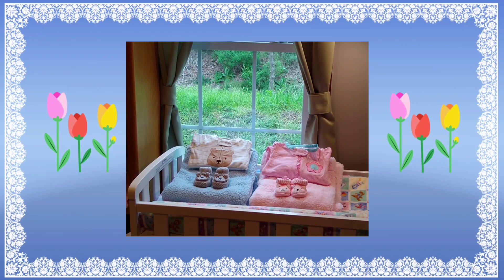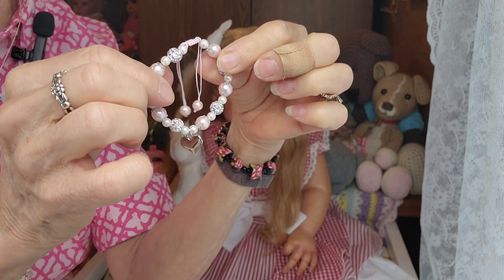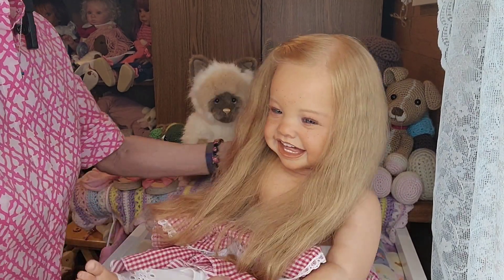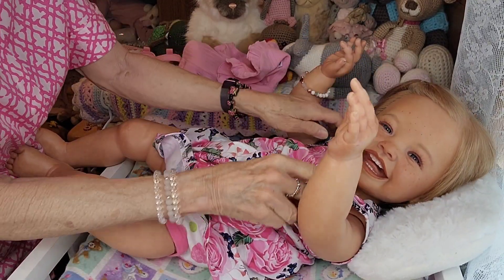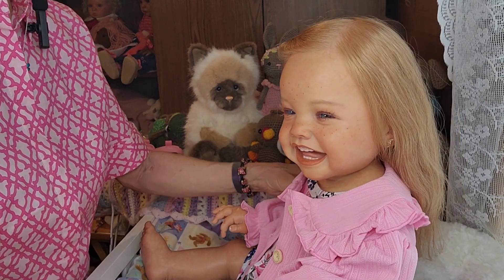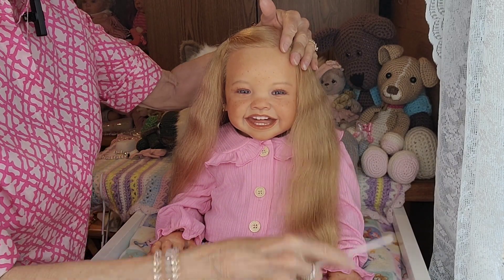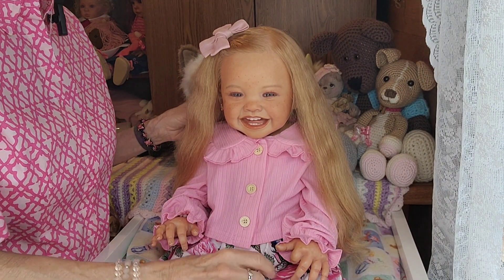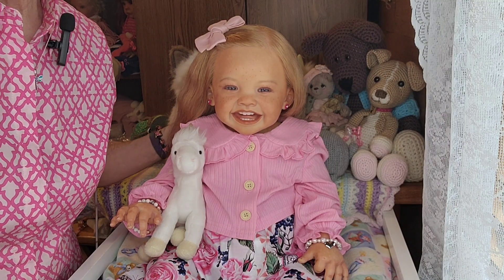🎀TWINNING Maggie Mae & Lainey@karrieslittlecuties6604🐕Jenny's Accident😥(She's OK👍) (Pre-Recorded)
🎀Maggie Mae & Lainey are twinning in a cute PatPat dress, come see!
🐕Poor Jenny, I'll tell you all about it. She's okay though!
🖐Thanks for visiting, hope to see you back soon!